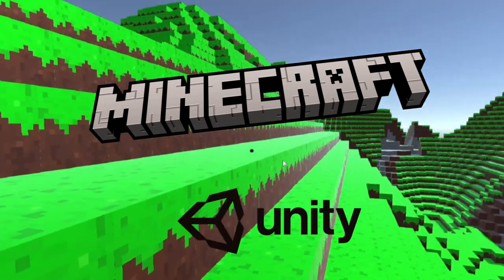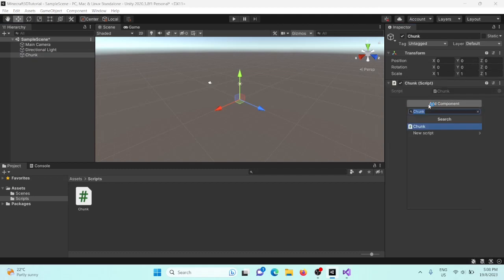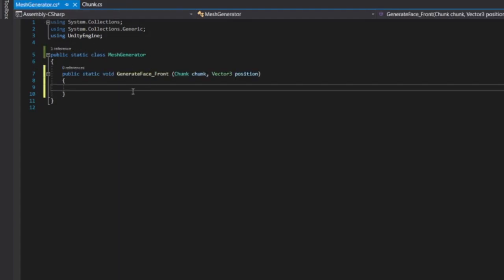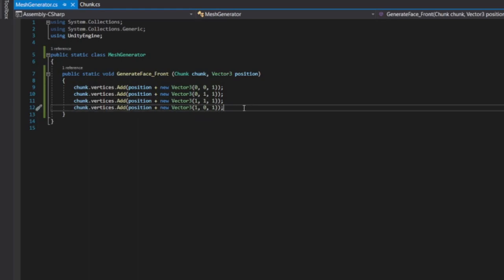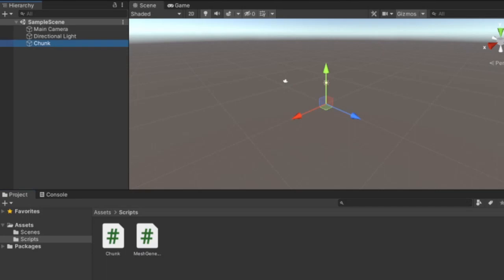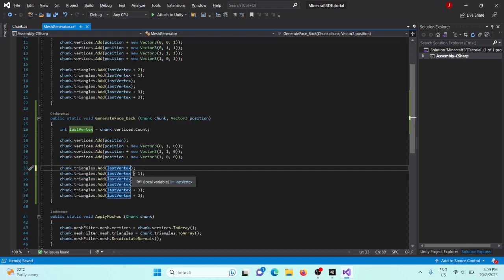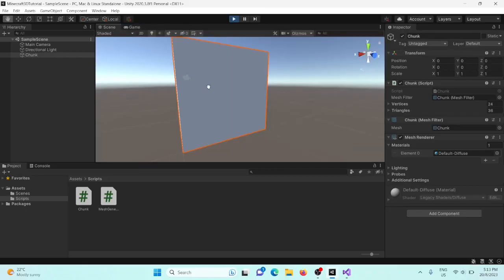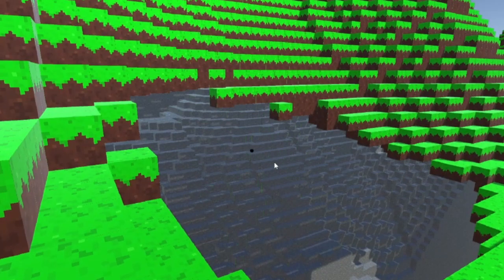How to make Minecraft in Unity (Tutorial) - #1 First Voxel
This is a beginner-friendly tutorial on how to create a game like Minecraft in Unity 3D. In this episode, we make the first voxel in an optimized and simple way. In this series, we will cover terrain generation, texturing, biomes, cave generation, player controller and infinite terrain!

It really helps! The next episode will be about texturing the cube by creating a texture atlas.